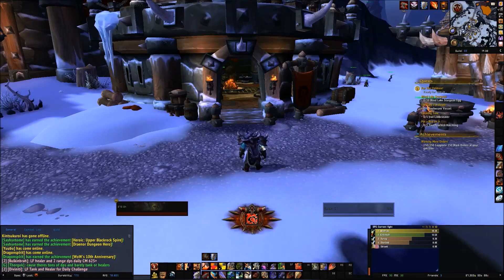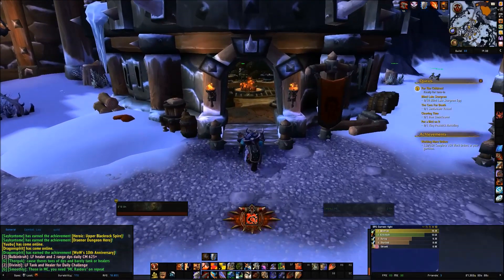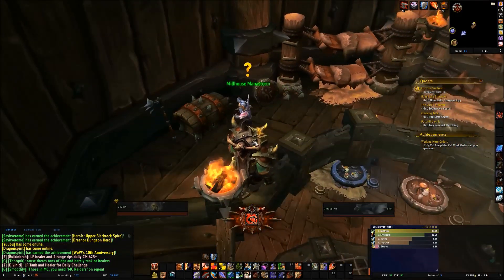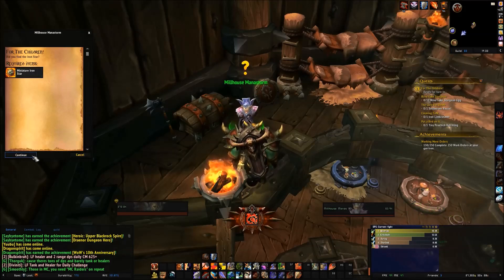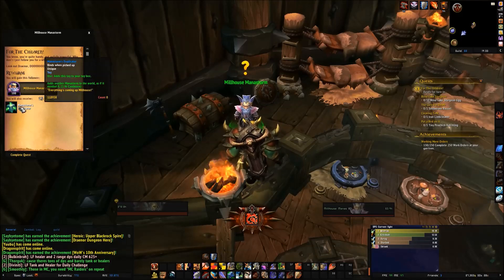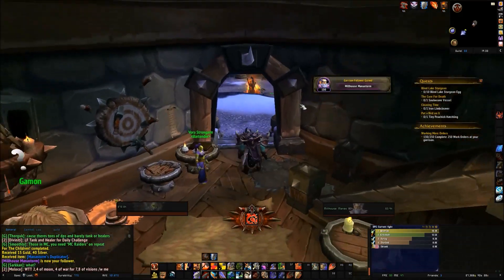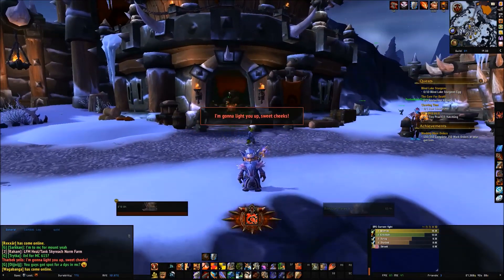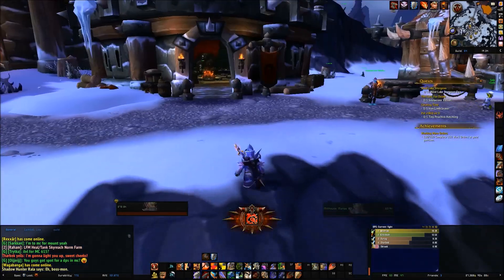WOD Follower Millhouse Manastorm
To get Millhouse Manastorm just need to have a inn he shows up random and when you do get him just take the quest from here when you make it back and if he  now there relog if that don't work just wait  he show back up and that how you get Millhouse Manastorm and a cool toy